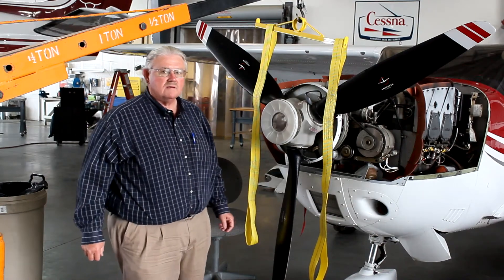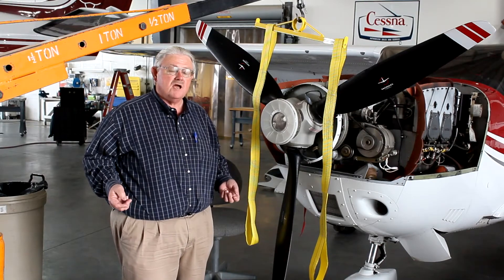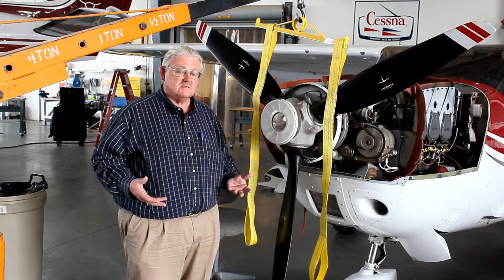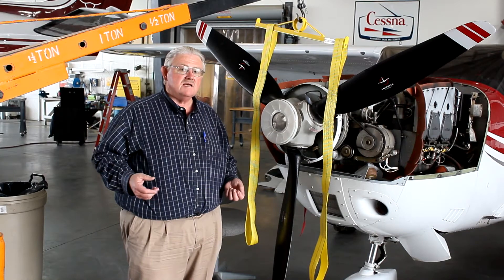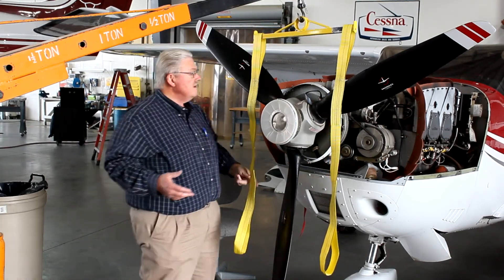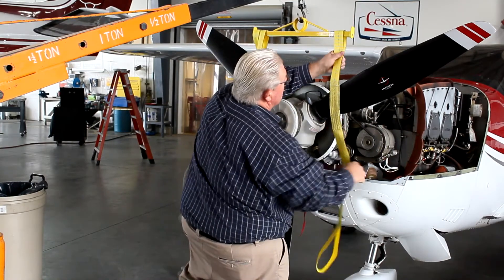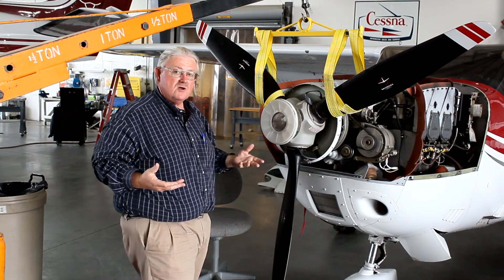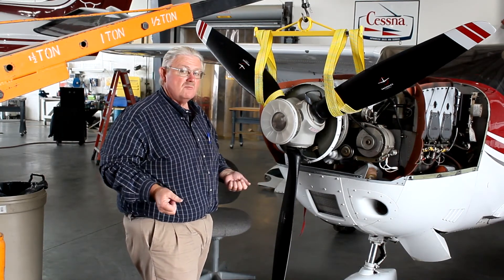Bogi Propeller Lift with sling - Prop Hoist - Aircraft Maintenance - Bogert Aviation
The Bogi Lift w/ sling is an easy to use, time saving tool that will make several maintenance jobs much easier. The Bogi Lift is a single tree hoist with two polyester straps that are rated for 2000 lbs each.  The prop hoist will let a single mechanic lift the nose gear to service or replace the nose tire, nose strut or get better access to the lower engine. The propeller lift also can be used to support a 2 bladed or 3 bladed propeller during removal or installation making this a one man job. The Bogi Lift can also be used to add a 4th point of stability during gear retraction tests and annual inspections. (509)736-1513